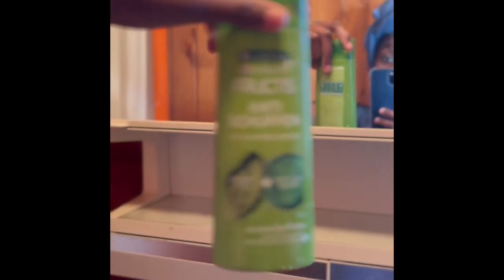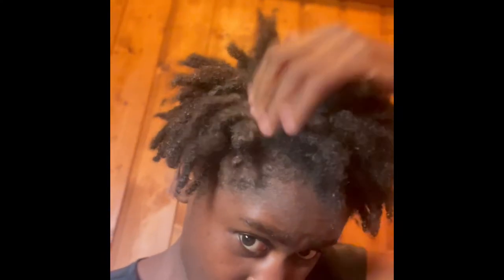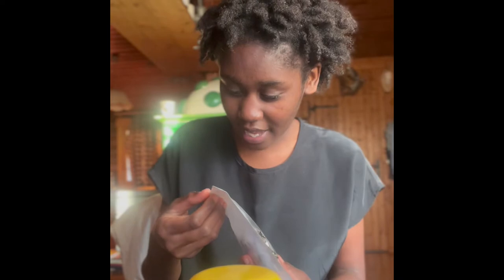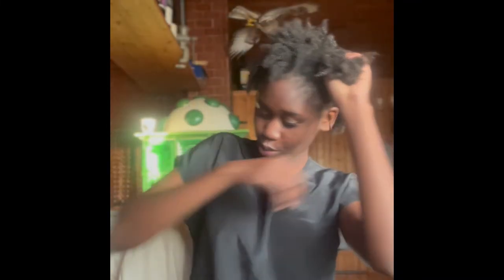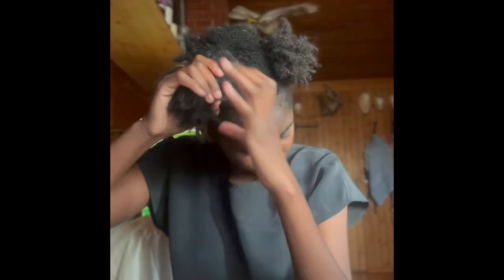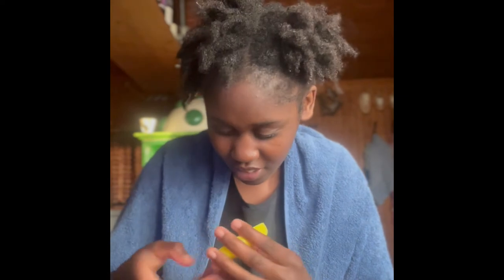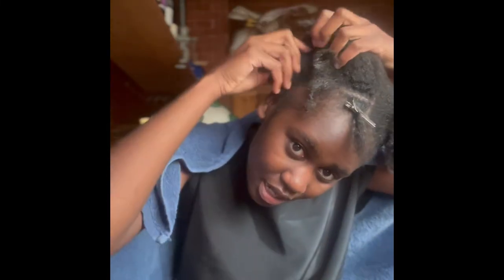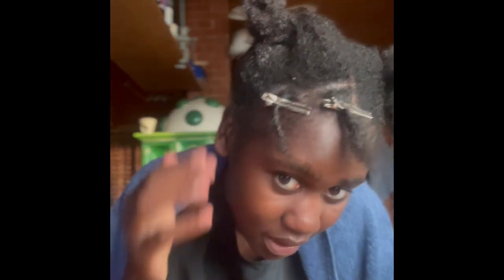Starter locs Retwist | 2 months locked 🔥❤️❤️ ROAD TO 200 SUBIES 😊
On todays video I will be retwisting my 2 months starter locs myself, it wasn’t easy but I tried hope you enjoy the video and please don’t forget to join the family ❤️
Facebook  : Taboka Dube ( Toolkit )